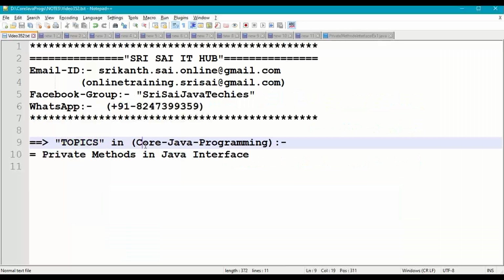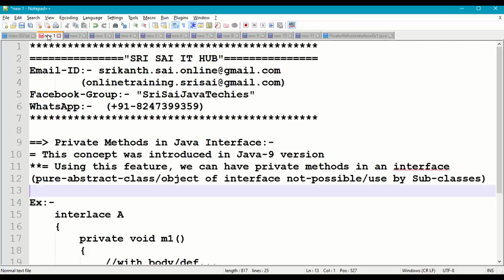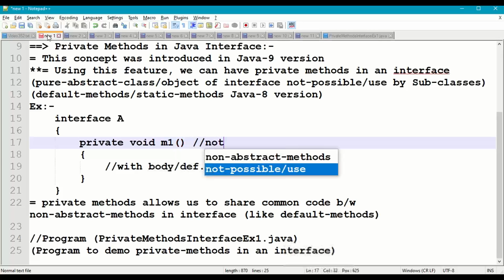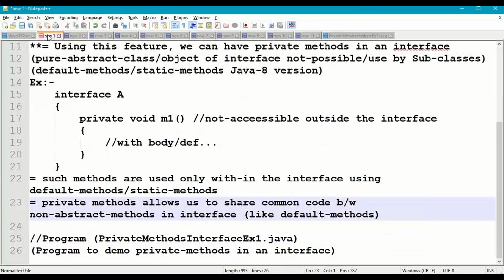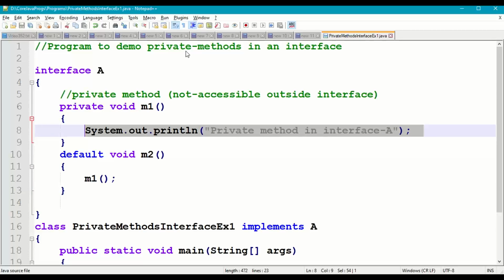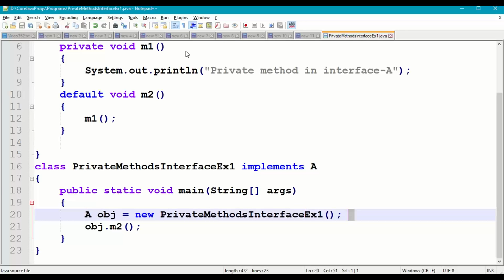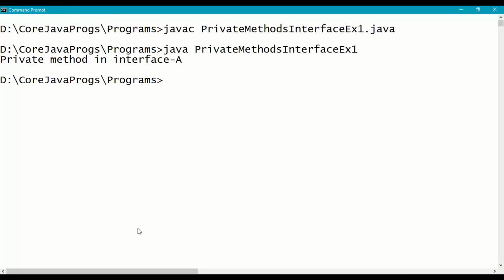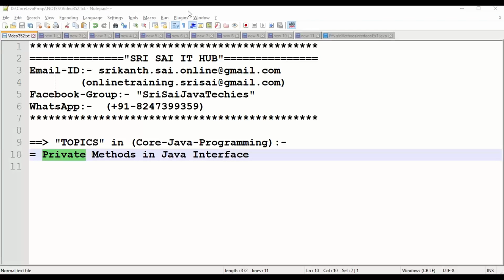Java Interface with Private Methods || Java Interfaces || Private Methods in Java Interface || #352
1) Java Interfaces with Private Methods(**)
2) Java Interfaces
3) Private Methods
4) Private Methods in Java Interface
5) Interfaces in Java